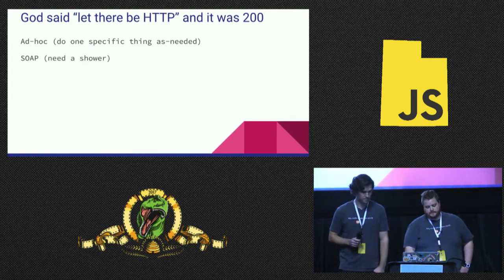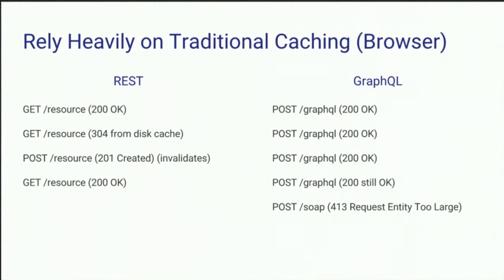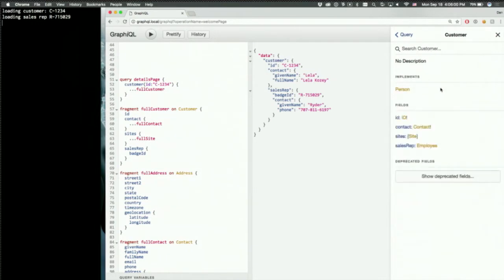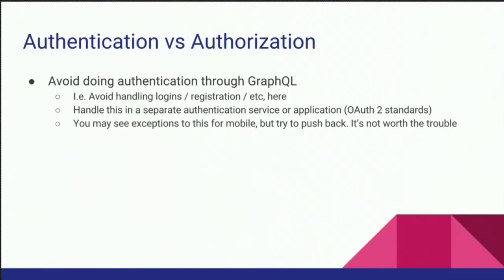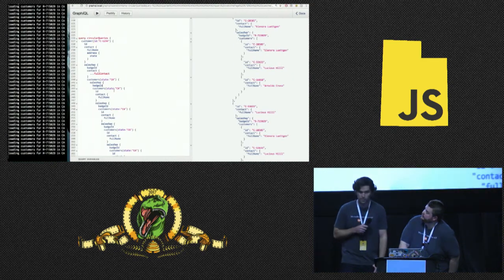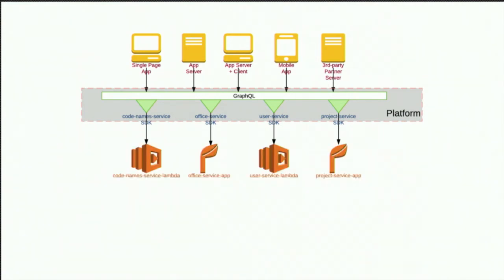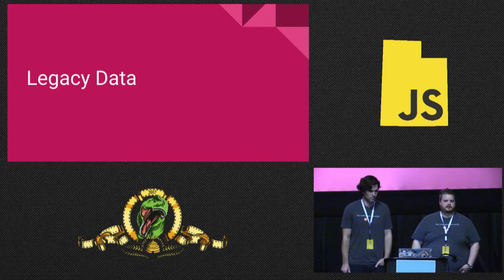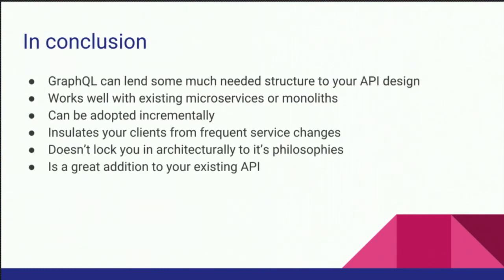GraphQL and Microservices or How we learned to be big and small at the same time - Dan Crews & Seth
You've played with GraphQL -- maybe only read about it -- and you've tried to get through the docs. You've got questions:

How is this better than microservices? IS it? Does it require a monolith? What does a production GraphQL system really look like? What are some best practices?

Let's talk.